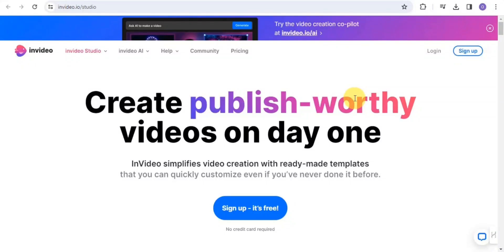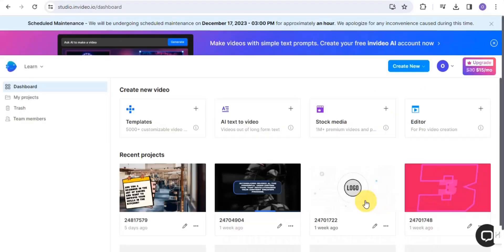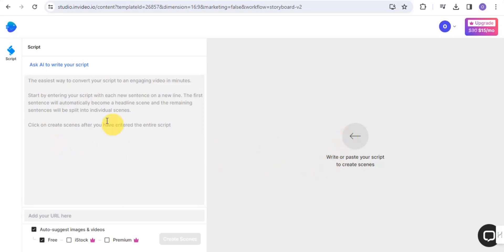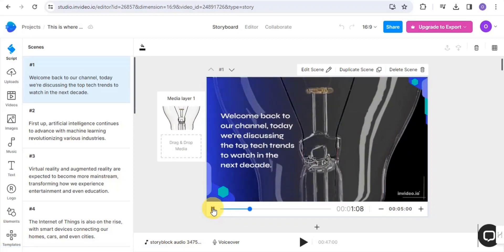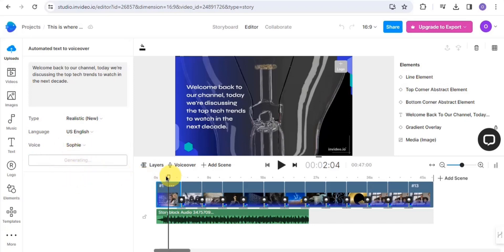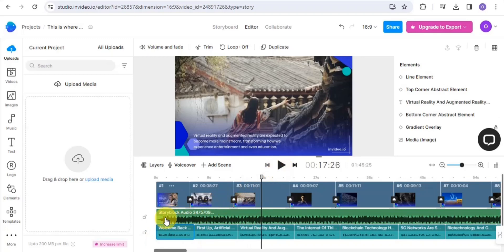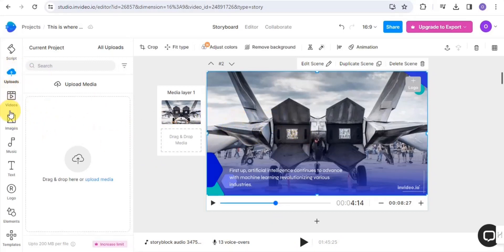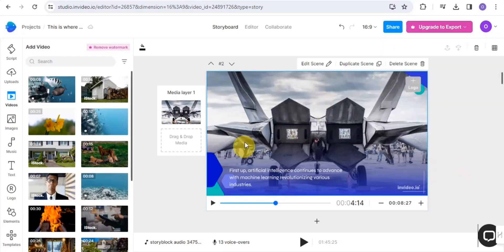InVideo AI Tutorial: How To Make YouTube Videos From Scratch To Finish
Welcome to an exciting InVideo AI tutorial! 🚀 Learn how to create stunning YouTube videos from scratch to finish using the powerful InVideo platform. In this step-by-step guide, we'll dive into the incredible features of InVideo, including its text-to-video AI capabilities. Discover the magic of an AI video generator as we explore InVideo's AI video editing, making the video creation process a breeze. 🎬 Don't miss our InVideo review and a detailed walkthrough on how to use InVideo for text-to-video magic. Explore the world of faceless videos and unleash your creativity with InVideo AI – your go-to AI video editor and maker. 🤖✨ Join us for an immersive experience in the realm of InVideo – where innovation meets video creation!